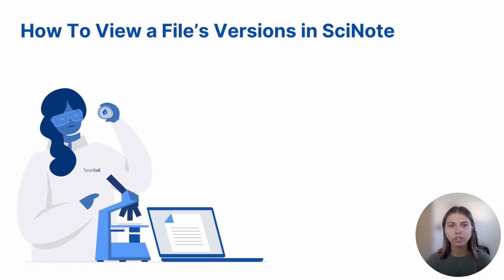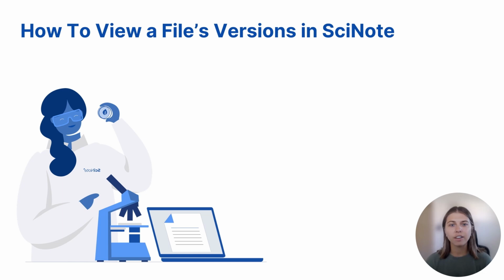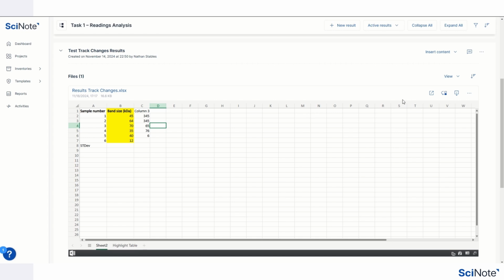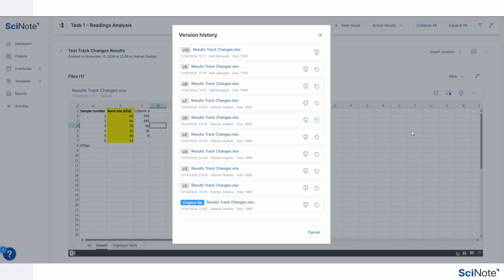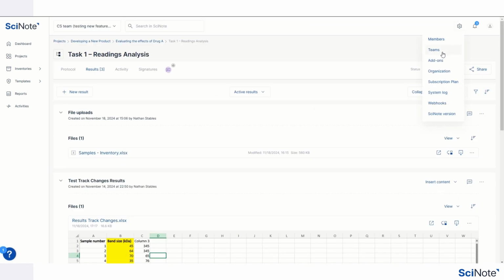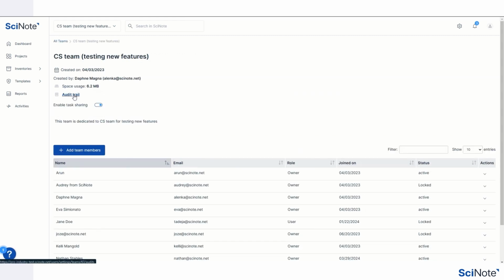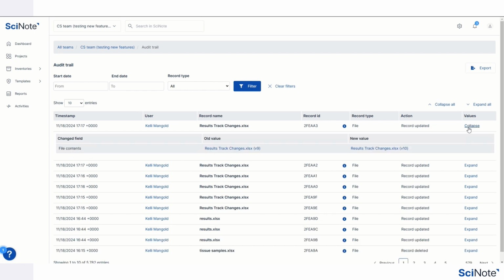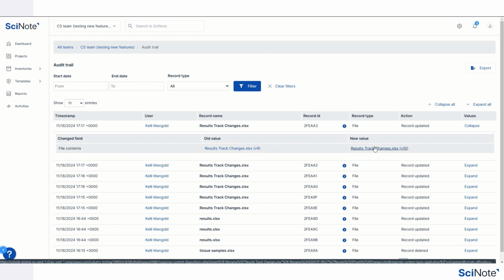How to View a File's Versions in SciNote | SciNote Tutorial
SciNote's file versioning allows you to easily view the version history of files attached to steps, results, or inventory items. This feature helps you track changes and restore previous versions when needed.

Enjoying SciNote? Leave us a review